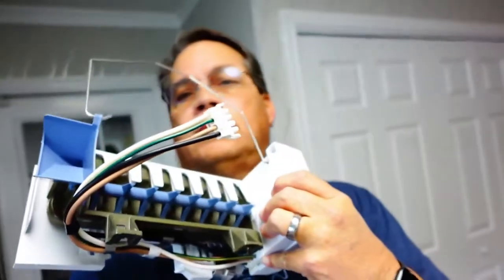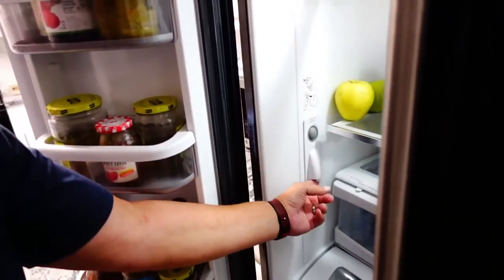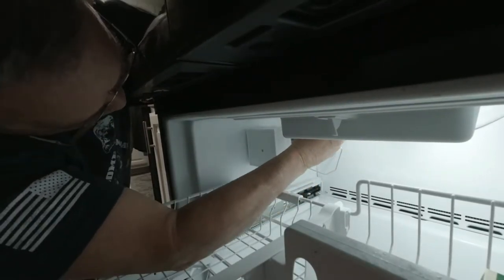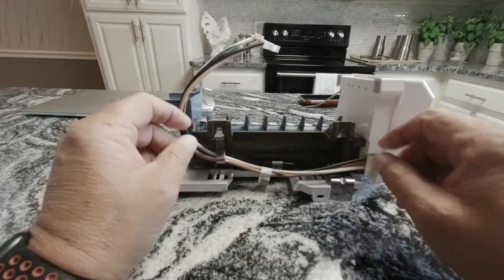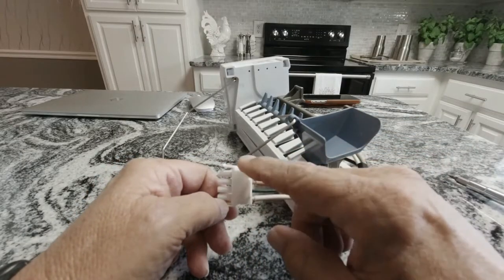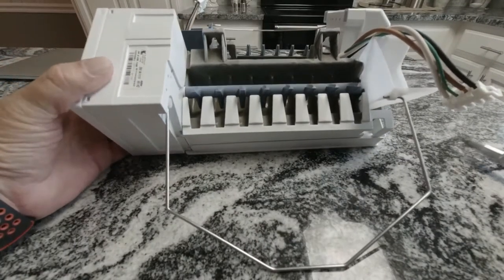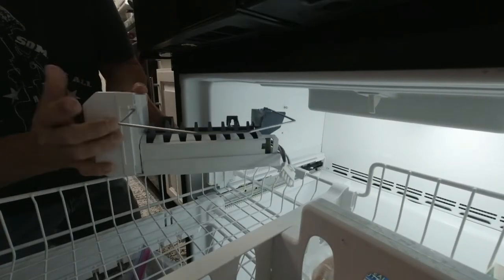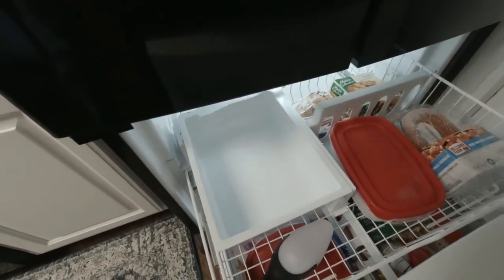How To Replace An Ice Maker On A Bottom Mount Freezer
Today I am Replacing the ice maker in a Bottom Freezer model is what I am showing in this video.
My model is a Kitchenaid but from what I've seen the Whirlpool is very much the same process.

Might just Save You Some Money.

The Part# for the Ice Maker in this video is below and you can click the link to purchase.